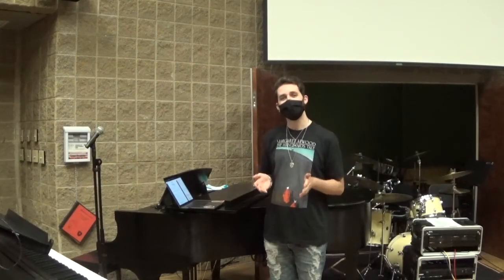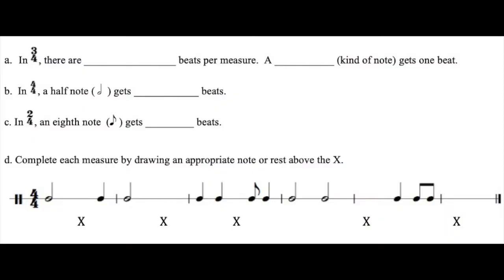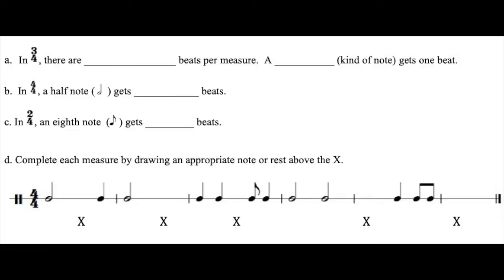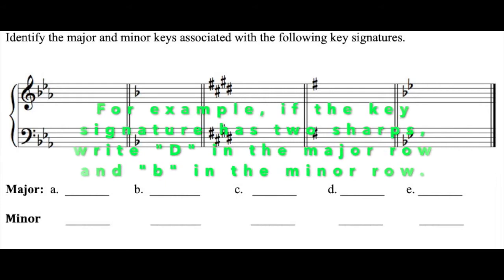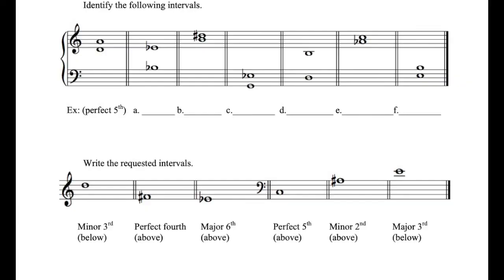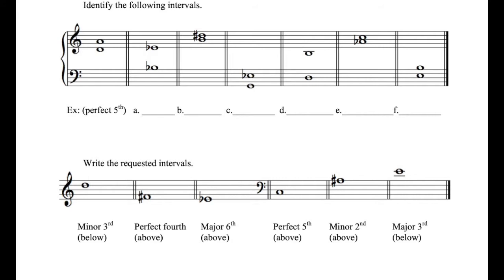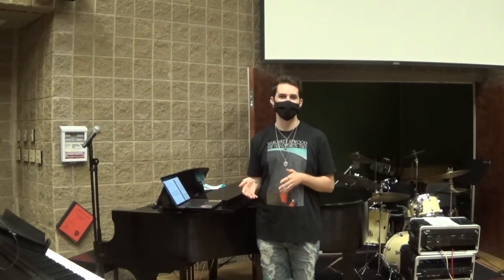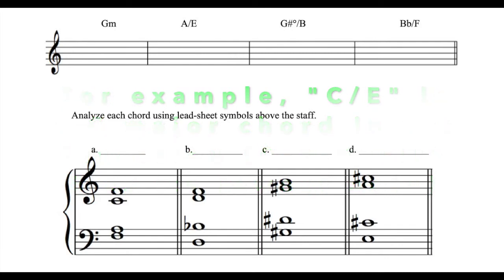For incoming students: Music Theory Placement Exam explanation and self-test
This video was created to help incoming commercial music majors at USC Upstate prepare for the Music Theory Placement Exam, which is administered during the first week of Fall semester classes*. Students passing the exam will not have to take MUSC U101 Fundamentals of Music Theory in the Fall semester. The exam is administered by Dr. Carter Callison, the instructor of MUSC U101.

*If you are a student planning to start in the Spring, it is highly advised that you take the placement exam during finals week of the Fall semester. If you pass both the music theory and aural skills placement exams, you may take MUSC U115 Commercial Music Theory and Aural Skills I that Spring.